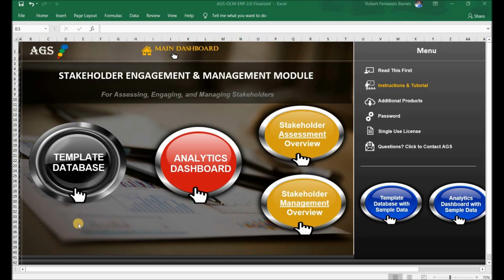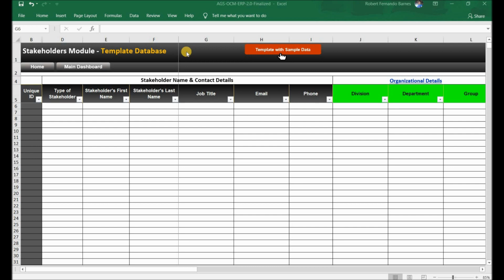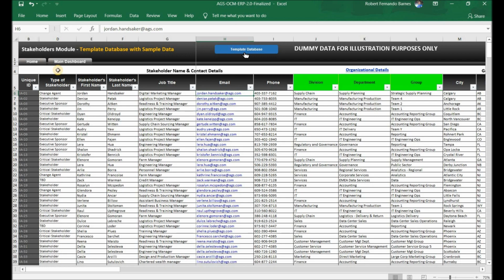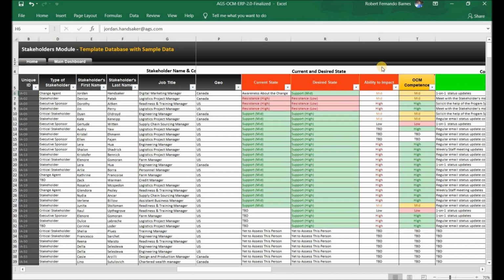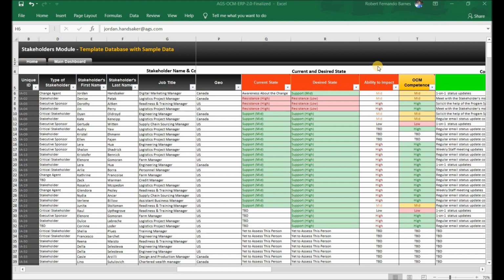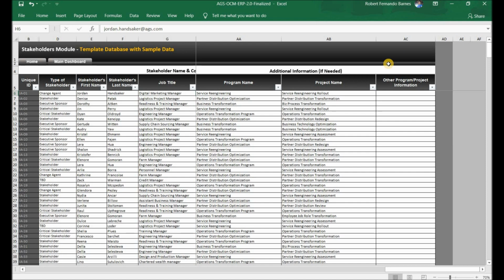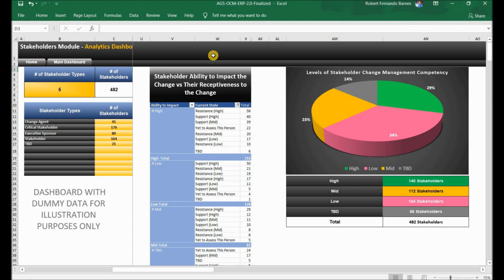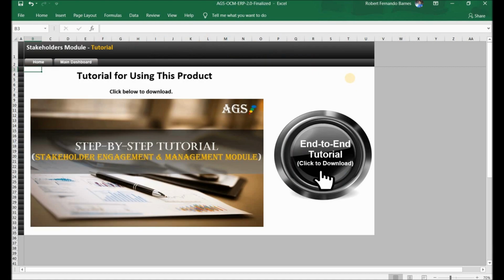Video 7 Stakeholder Engagement Module